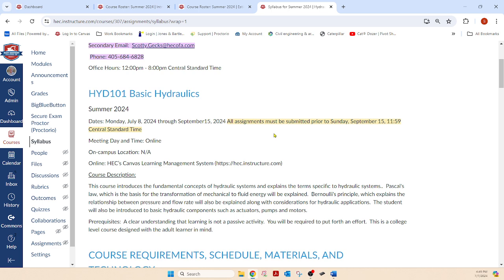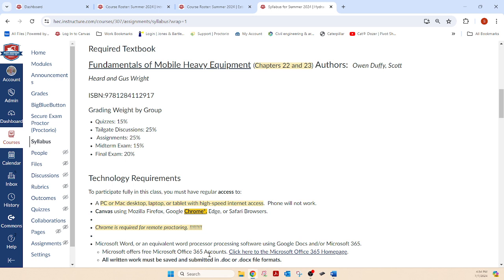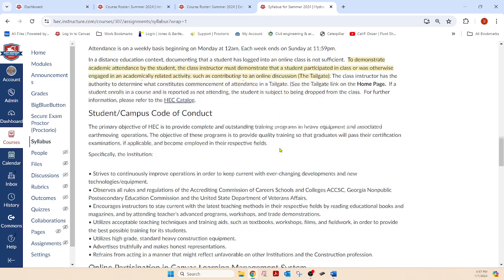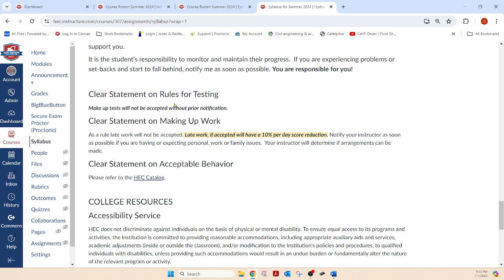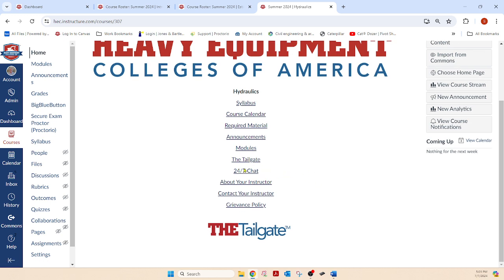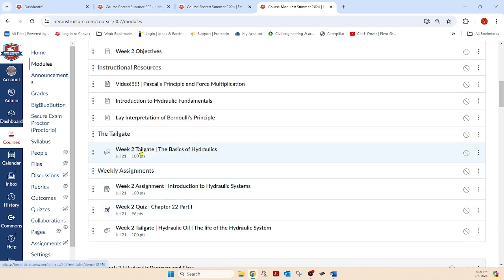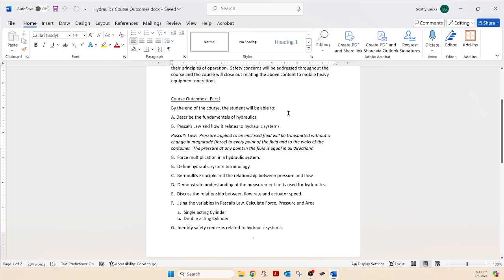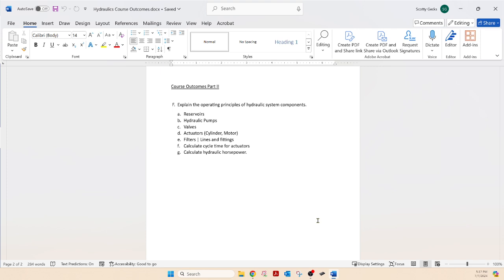Fundamentals of Hydraulic Systems 2024 07 07 16 47 06